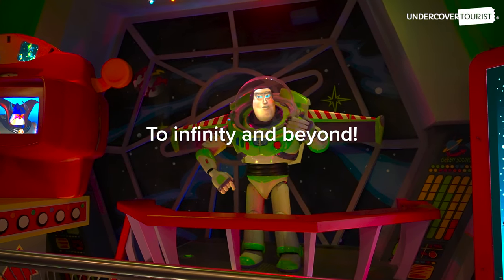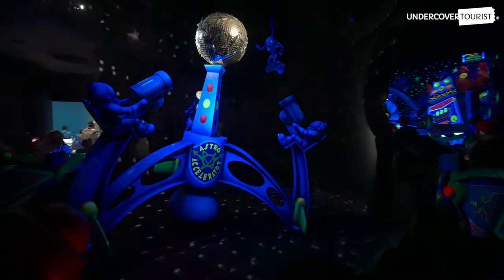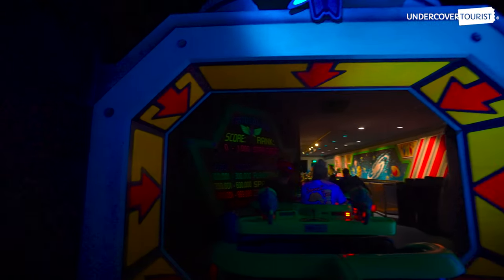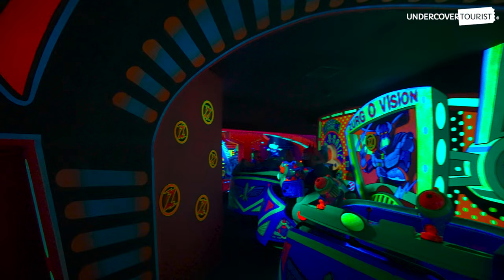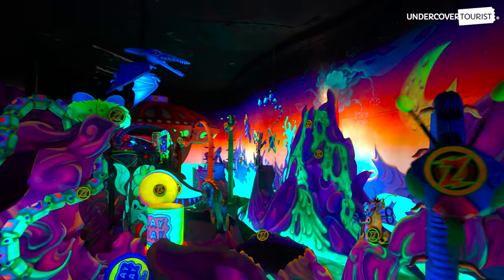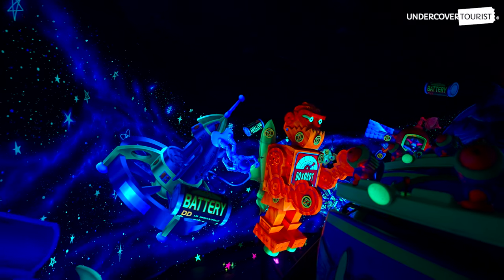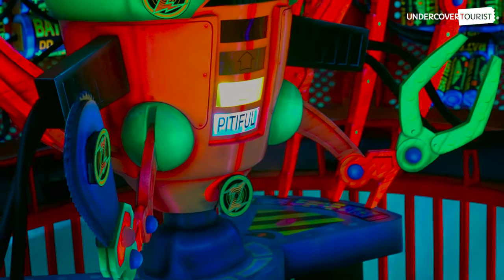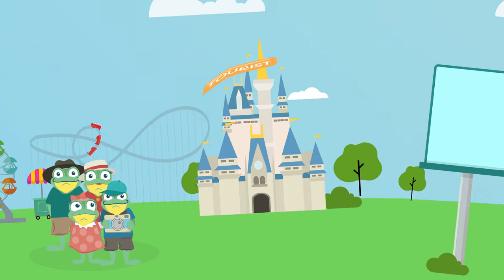How to Become a Galactic Hero on Buzz Lightyear’s Space Ranger Spin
We're combating evil alongside Buzz and providing you tips to become a Galactic Hero on Buzz Lightyear's Space Ranger Spin ... or at least beat your friends and family.

In Tomorrowland at Magic Kingdom Park, enter Star Command Headquarters, where you’ll become an official Junior Space Ranger and try to stop Emperor Zurg from stealing the batteries from the Little Green Men’s spaceships. Aim at the “Z” targets to defeat Emperor Zurg. After the well-fought battle, you’ll find evil Emperor Zurg defeated and Buzz Lightyear greeting you at the end. Check your score at the status board and see how you rank as a Space Ranger!

Here are some tips to help you become a Galactic Hero:

~ Test Your Laser
~ No Penalty for Missed Shots
~ Use the Joystick

The maximum score possible on the ride is 999,999 which is exactly what you need to become a Galactic Hero. If you reach Galactic Hero status, tell a cast member at the photo area and you will receive a Galactic Hero sticker. Thanks for helping Buzz Lightyear defend the galaxy. We hope these tips help you on your next mission! To infinity and beyond!

💚 We’d Love to Stay In Touch! 💚

🐸  Let Us Help You Plan and Book Your Next Vacation! 🐸